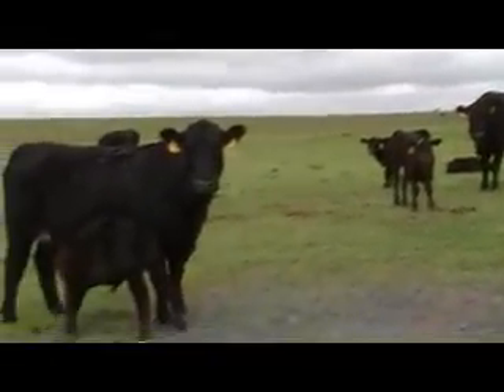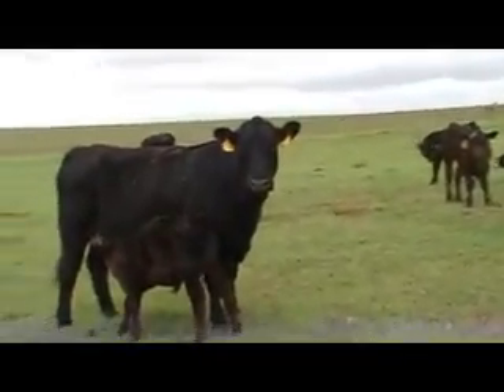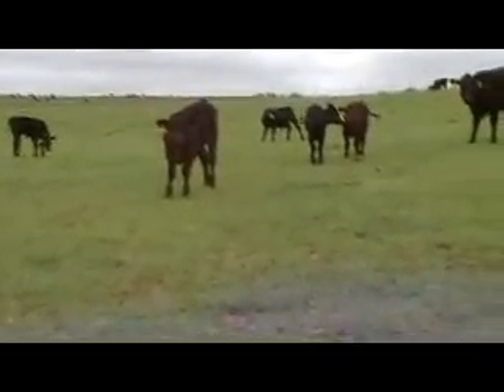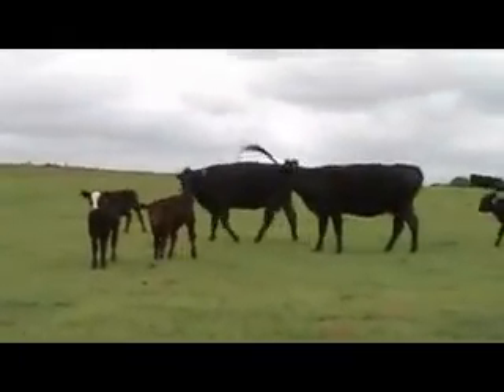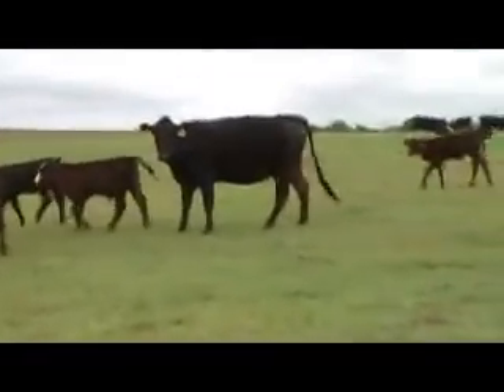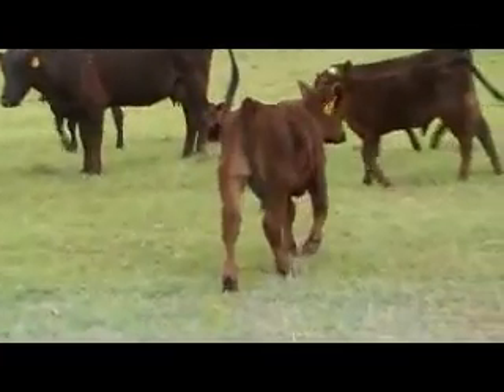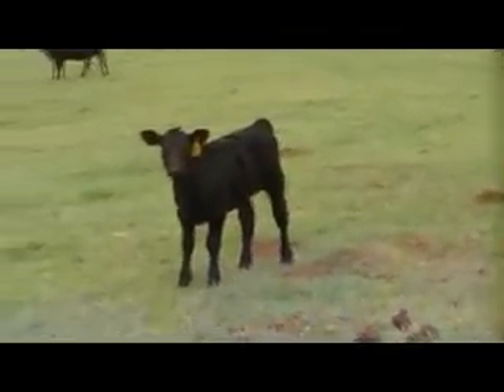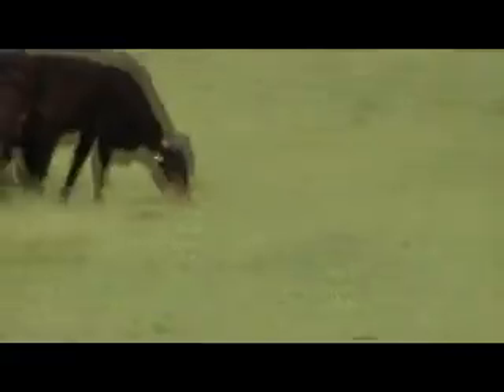2sterlingokpairs060309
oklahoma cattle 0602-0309